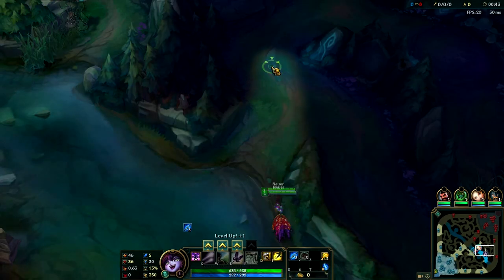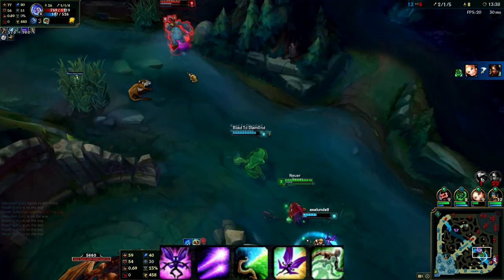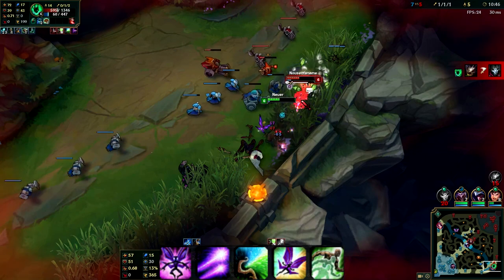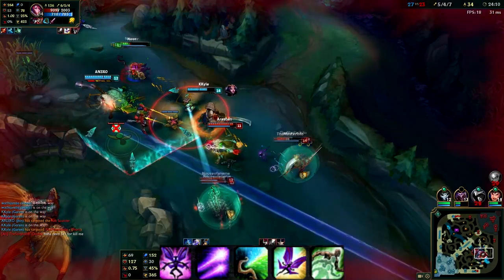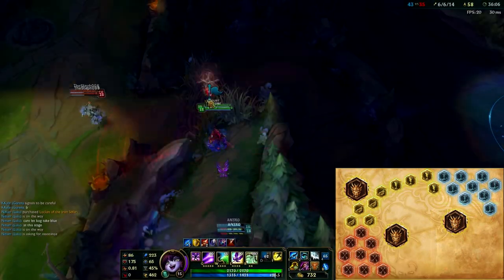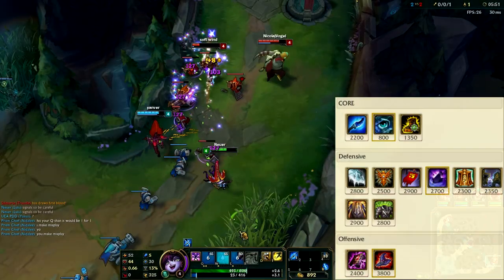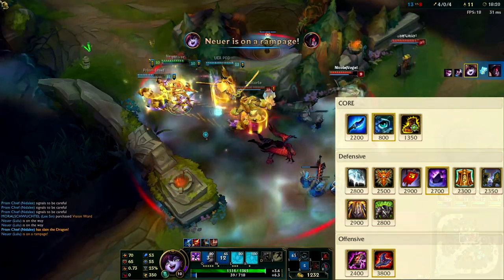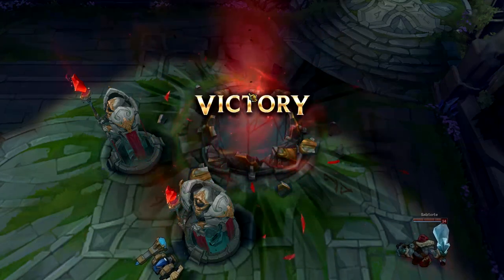How to Play Lulu Support Season 6 League of Legends Guide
Season 6 Lulu is an amazing addition to any team comp, with her shields and incredible ultimate you are for sure going to keep your allys alive as well as yourself for as long as possible.
So here's a quick run-down of all the information you need to know!

RUNES: 3 Armor Quints, 9 Mark of Hybrid Pen Reds, 4 Flat Armor & 5 Flat Health Yellows, 9 Cooldown Reduction Blues.

MASTERIES: 0-18-12
Cunning: Wanderer-Secret Stash-Meditation-Bandit-Intelligence-Thunderlord's Decree
Resolve: Recovery-Explorer-Veteran's Scars-Perseverance

ABILITIES: Q, E, W and always priortize R

CORE*
ITEMS: Frostqueen's Claim*, Sightstone*, Mobility Boots*, Frozen Heart, Locket of Iron Solari, Banner of Command, Zz'Rot Portal, Mikael's Crucible, Zeke's Harbinger, Randuins Omen, Spirit Visage, Morellonomicon, Rabadon's Deathcap.

If you liked this guide leave a like more to follow and recommend me champions you would like to see in the support role!